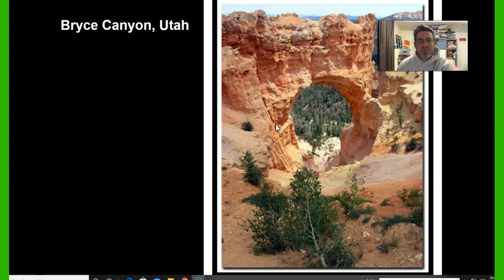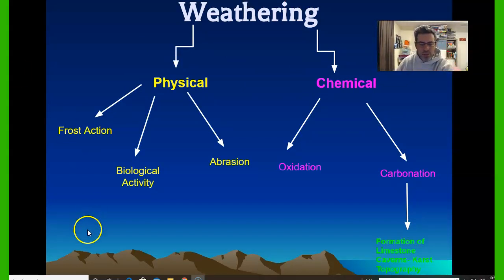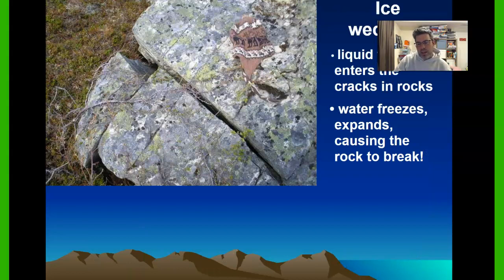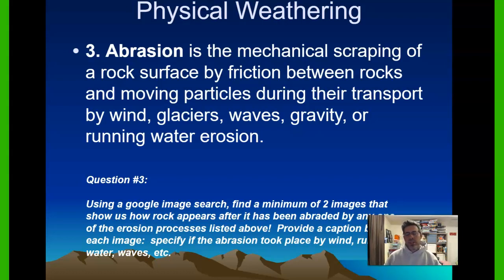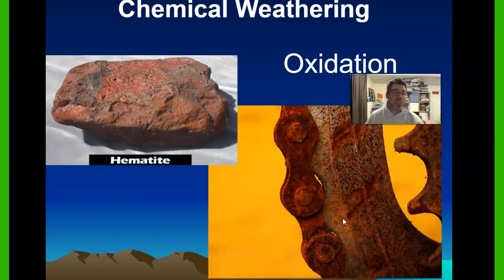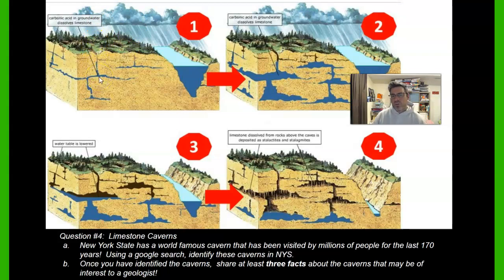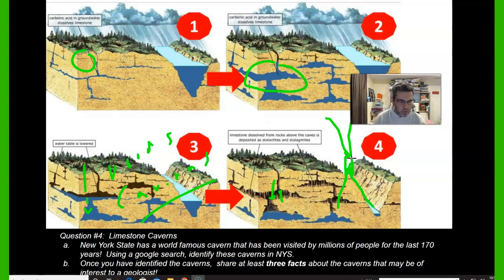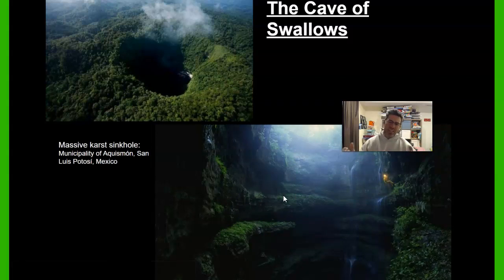Physical and Chemical Weathering